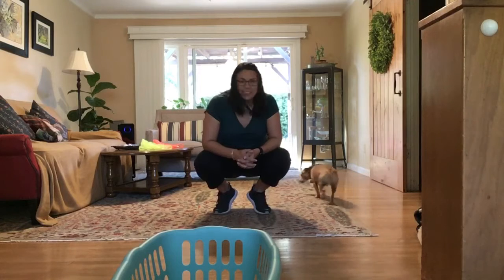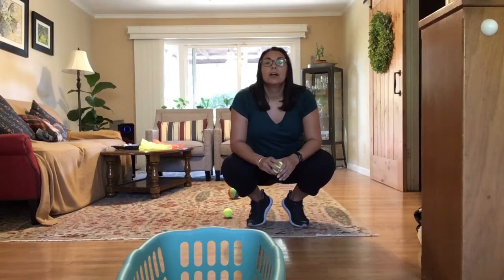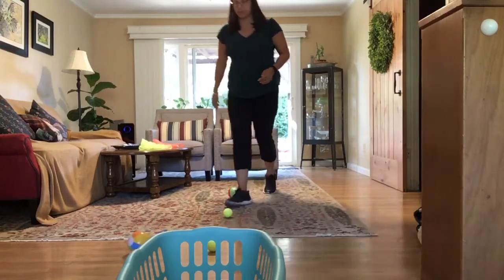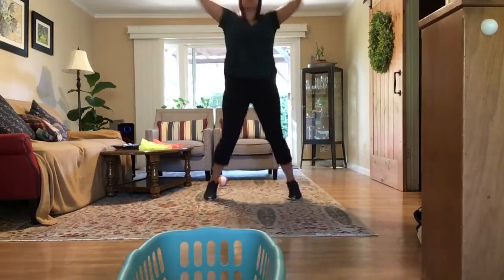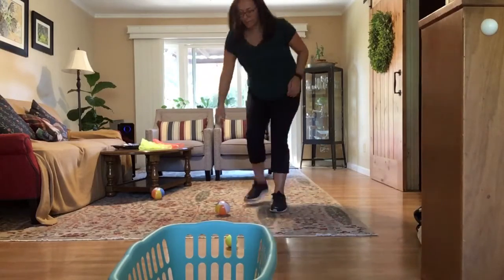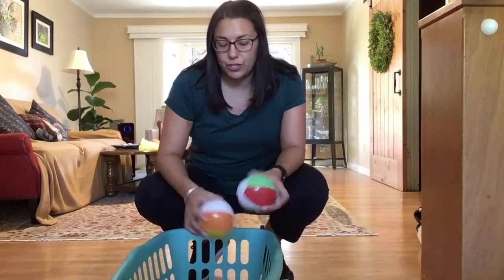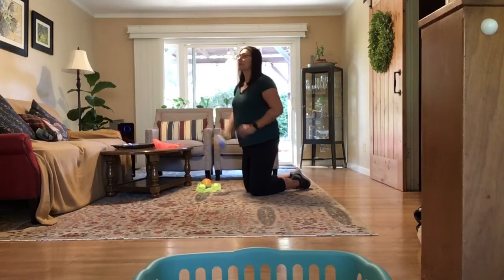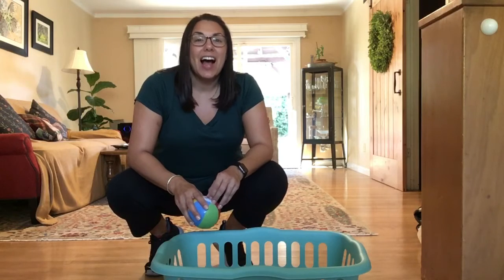Underhand Toss to Target